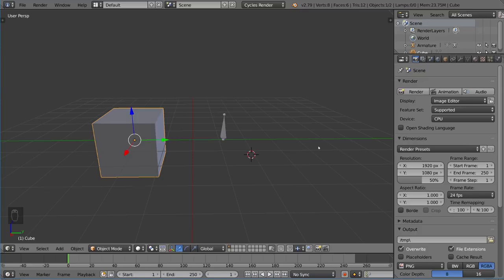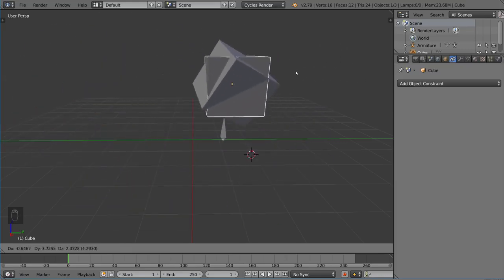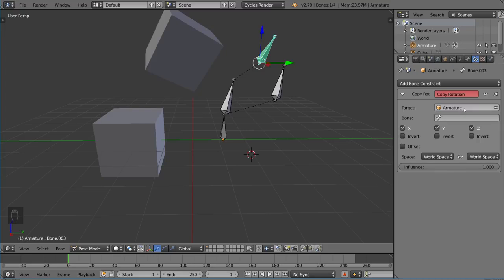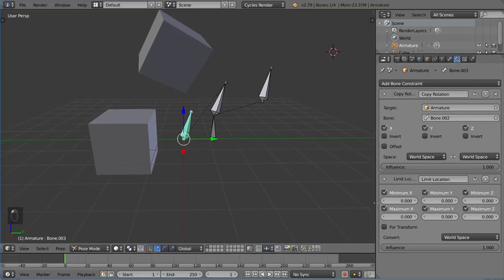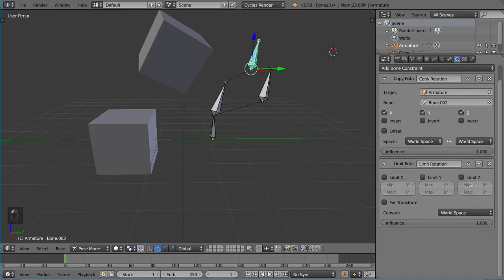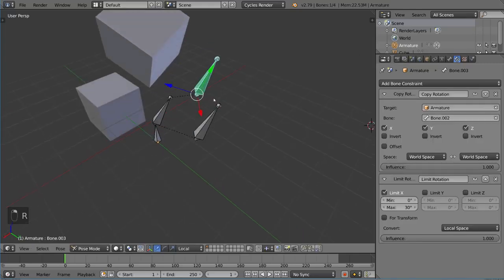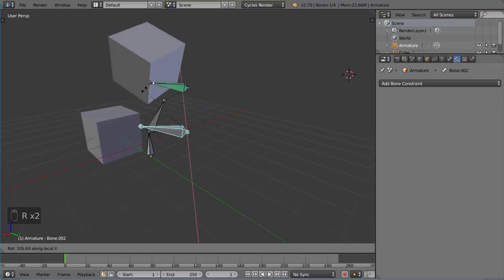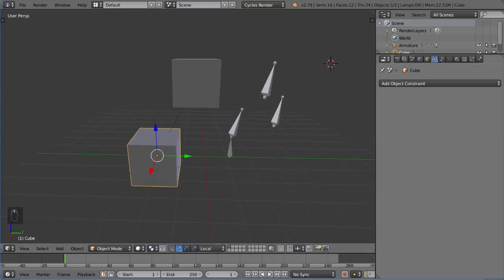Constraints Copy & Limit Transform | Blender 2.79 Fundamentals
Blender Tutorials | Animation Tutorials

Blender has support for a variety of geometric primitives, including polygon meshes, fast subdivision surface modeling, Bezier curves, NURBS surfaces, metaballs, icospheres, text, and an n-gon modeling system called B-mesh.
Modifiers

Modifiers apply non-destructive effects.
Sculpting

Blender has multi-res digital sculpting, which includes dynamic topology, maps baking, remeshing, re-symmetrize, and decimation.
Simulation
File:Cloth on suzanne.ogvPlay media
Cloth simulation

Blender can be used to simulate smoke, rain, dust, cloth, fluids, hair and rigid bodies.[53]
Fluid simulation

Physics fluid simulation
The fluid simulator can be used for simulating liquids, like water hitting a cup.[54] It uses the Lattice Boltzmann methods to simulate the fluids and allows for lots of adjusting of the amount of particles and the resolution.

The particle physics fluid simulation creates particles that follow the Smoothed-particle hydrodynamics method.[55] Simulation tools for soft body dynamics including mesh collision detection, LBM fluid dynamics, smoke simulation, Bullet rigid body dynamics, and an ocean generator with waves. A particle system that includes support for particle-based hair. Real-time control during physics simulation and rendering.

In Blender 2.82 a new fluid sim system called mantaflow was added, replacing the old system.
Animation

Keyframed animation tools including inverse kinematics, armature (skeletal), hook, curve and lattice-based deformations, shape animations, non-linear animation, constraints, and vertex weighting.

Grease Pencil
Blender's Grease Pencil tools allow for 2D animation within a full 3D pipeline.
Rendering Rendering of a house Internal render engine with scanline rendering, indirect lighting, and ambient occlusion that can export in a wide variety of formats; A path tracer render engine called Cycles, which can take advantage of the GPU for rendering. Cycles supports the Open Shading Language since Blender

Blender allows procedural and node-based textures, as well as texture painting, projective painting, vertex painting, weight painting and dynamic painting.
Post-production Blender has a node-based compositor within the rendering pipeline accelerated with OpenCL.

The Video Sequence Editor (VSE)
Blender also includes a non-linear video editor called the Video Sequence Editor (VSE), with support for effects like Gaussian blur, color grading, fade and wipe transitions, and other video transformations. However, there is no multi-core support for rendering video with the VSE.
Plugins/addons and scripts

Blender supports Python scripting for creation of custom tools, prototyping, game logic, importing/exporting from other formats and task automation. This allows for integration with a number of external render engines through plugins/addons.
Deprecated features

The Blender Game Engine was a built-in real-time graphics and logic engine with features such including collision detection, a dynamics engine, and programmable logic. It also allowed the creation of stand-alone, real-time applications ranging from architectural visualization to video games. In April 2018 it was removed from the upcoming Blender 2.8 release series, having long lagged behind other game engines such as the open-source Godot, and Unity.[24] In the 2.8 announcement, the Blender team specifically mentioned the Godot engine as a suitable replacement for migrating Blender Game Engine users.

Blender features an internal file system that can pack multiple scenes into a single file (called a ".blend" file). Most of Blender's ".blend" files are forward, backward, and cross-platform compatible with other versions of Blender, with the following exceptions: Loading animations stored in post-2.5 files in Blender pre-2.5. This is due to the reworked animation subsystem introduced in Blender 2.5 being inherently incompatible with older versions.
        Loading meshes stored in post 2.63. This is due to the introduction of BMesh, a more versatile mesh format.
        Blender 2.8 ".blend" files are no longer fully backwards compatible, causing errors when opened in previous versions.